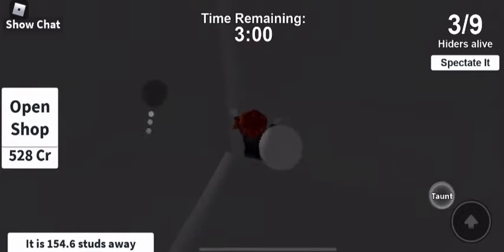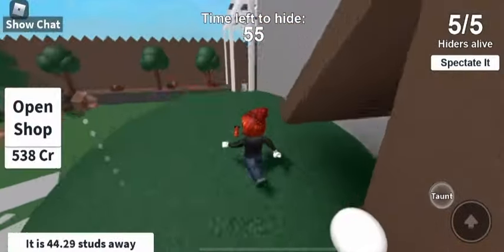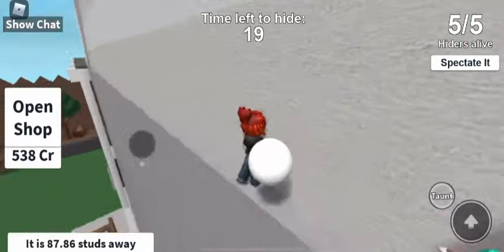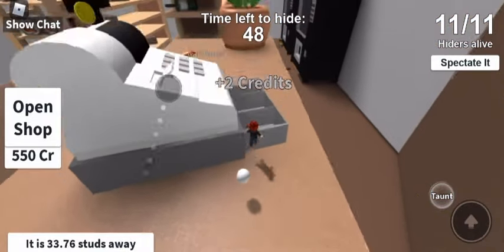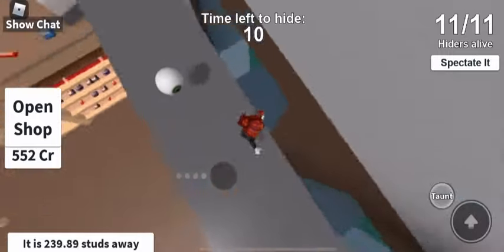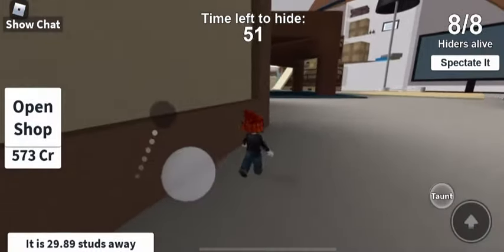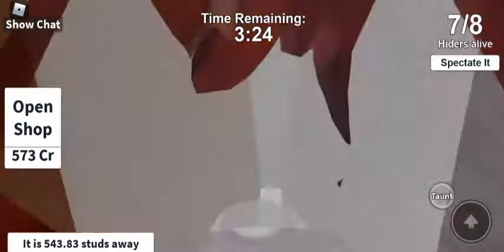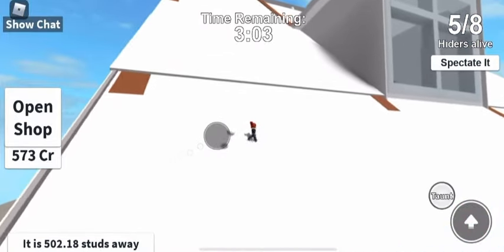The BEST glitch spots to hide in (hide and seek extreme) (roblox)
Any maps I missed in this video will be seen in future videos